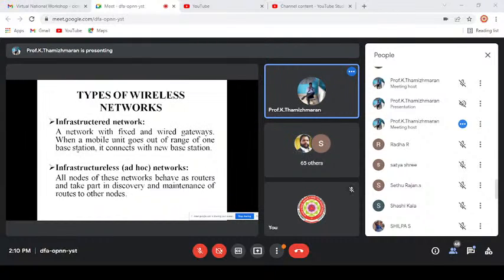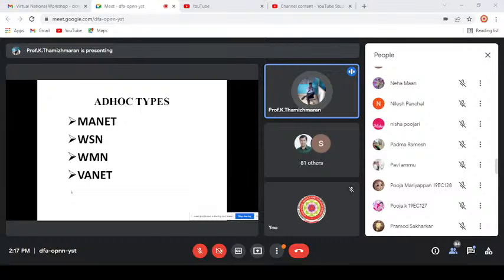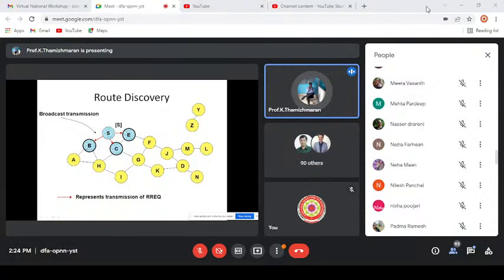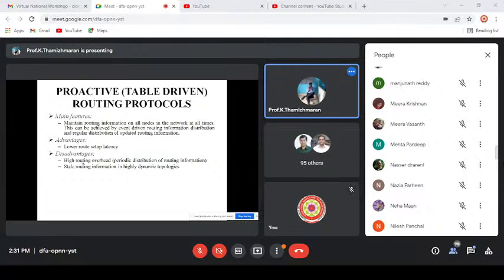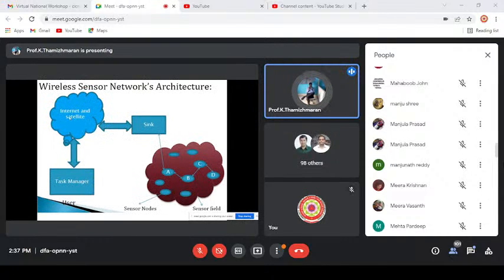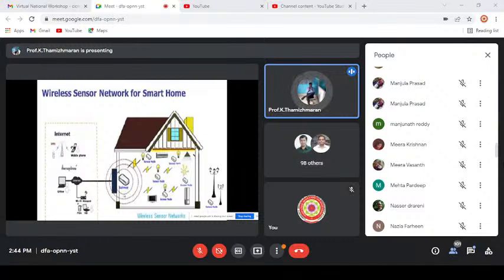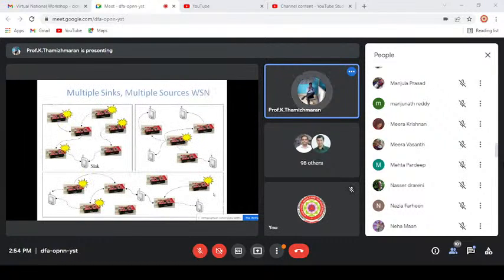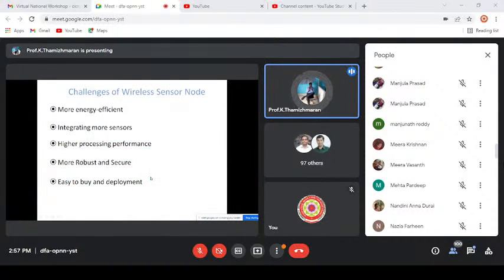wirlass Adhoc and wireless sensors